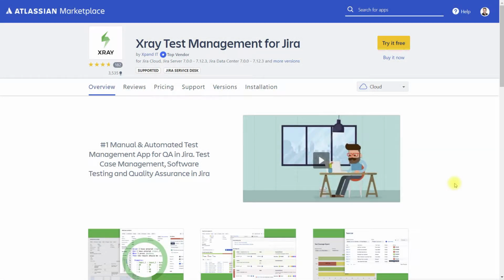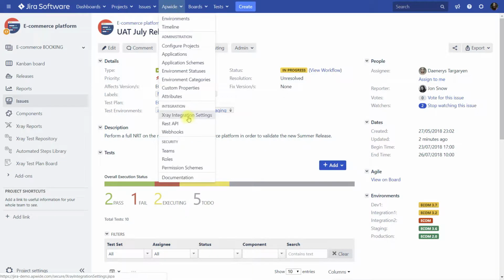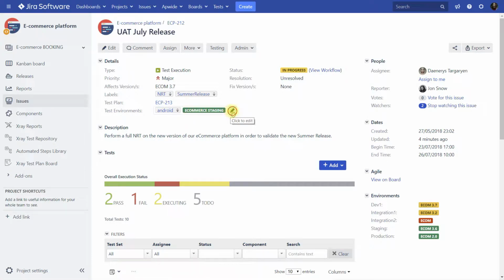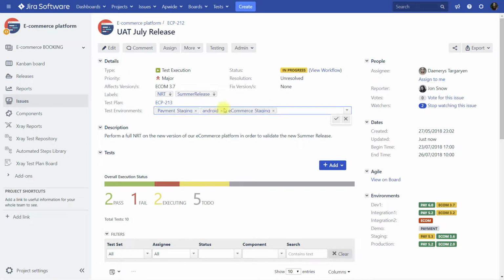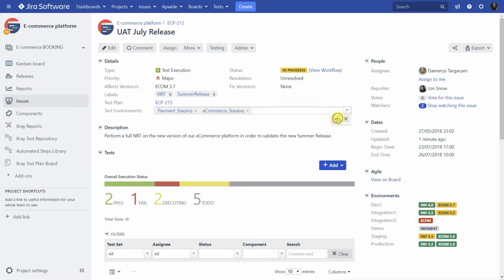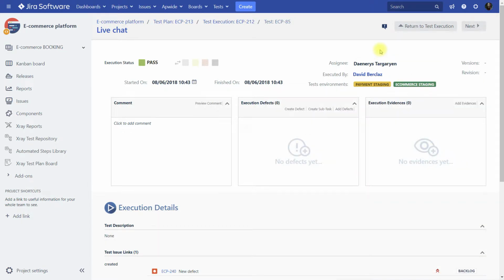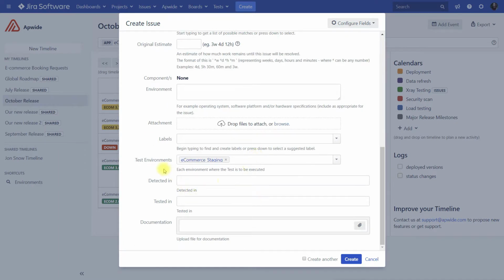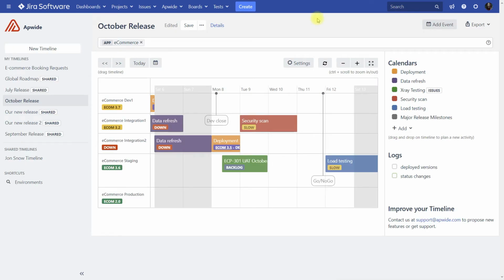How to connect Golive and Xray Jira Apps in order to get your Golive Environments in Xray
In this video, we explain how you can activate the integration between 2 Jira Apps: Xray (for Test Management) and Golive (for Environment and Deployment Management).

Should you have any questions, ask them on our Customer Portal